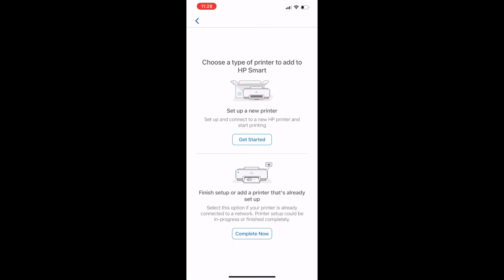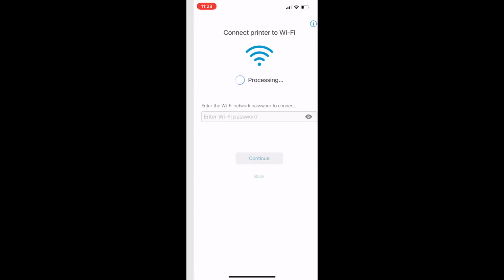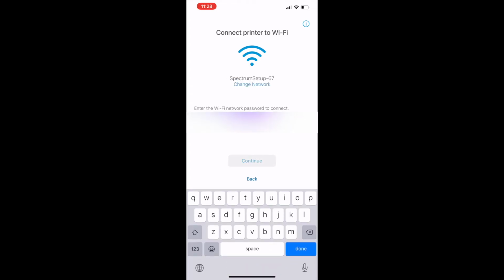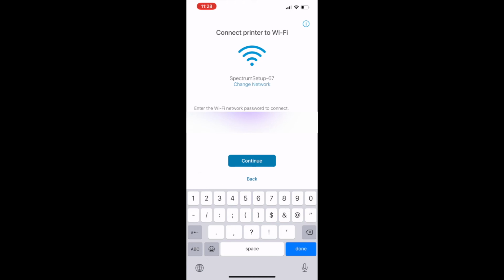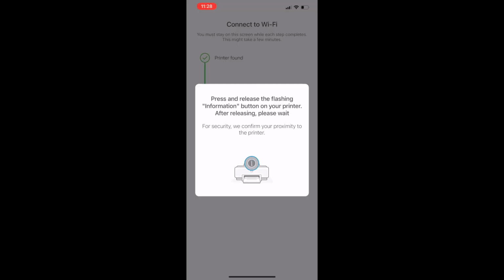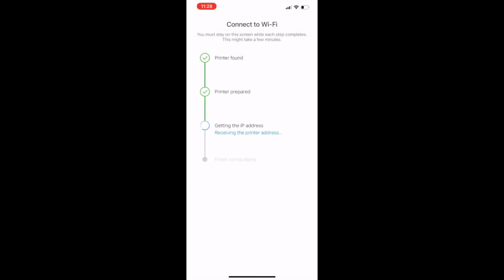HP Deskjet 2700 Series Wifi Setup|Reset|Reconfiguration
reconfigure WiFi for HP Deskjet 2700 series